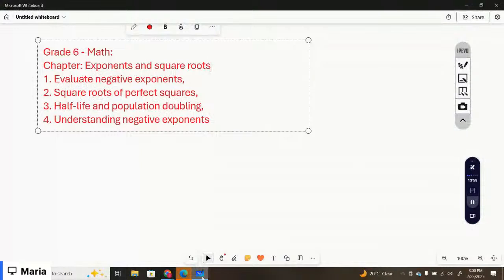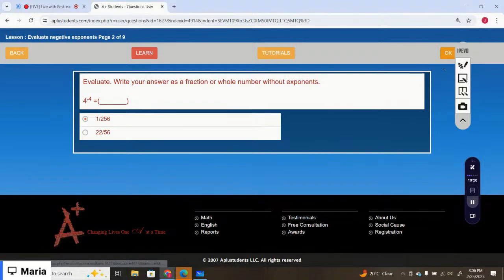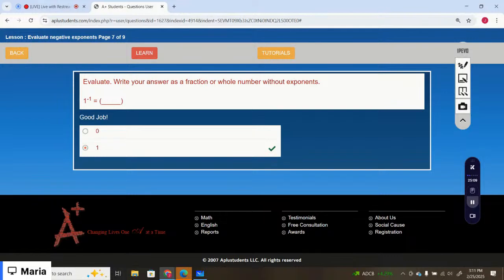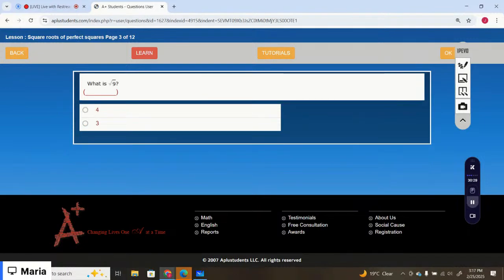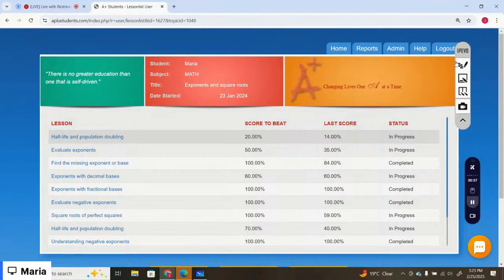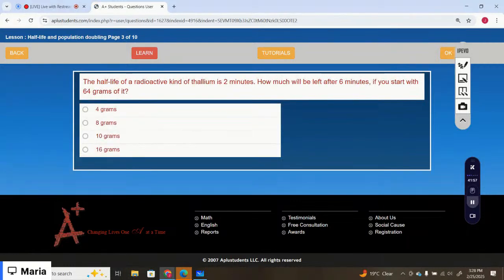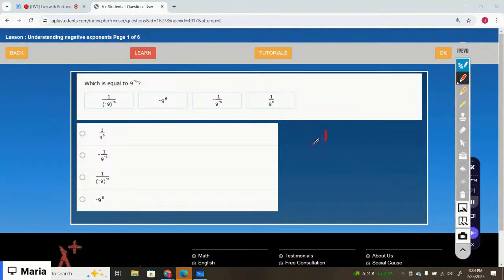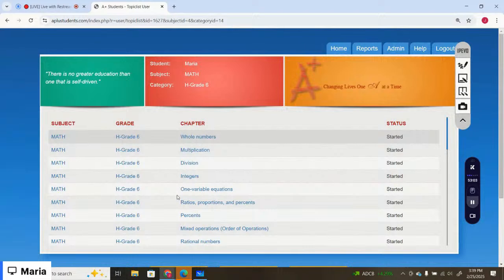Grade 6 - Math: Exponents and square roots